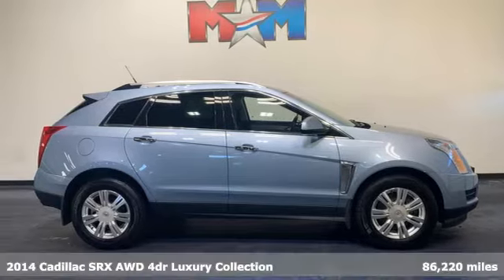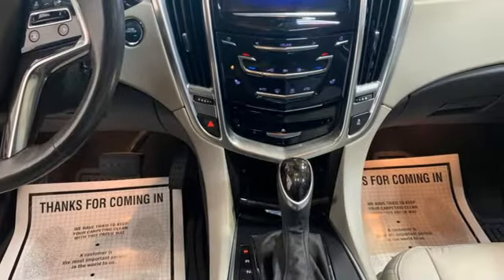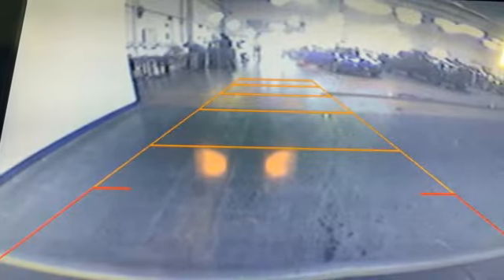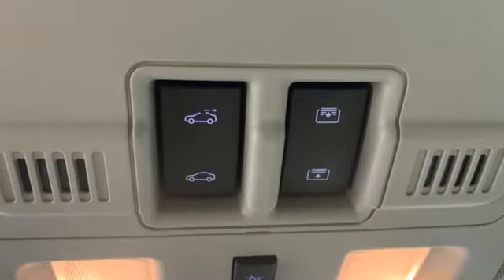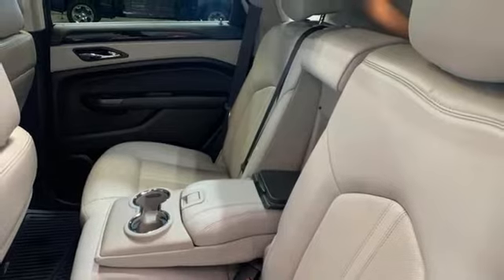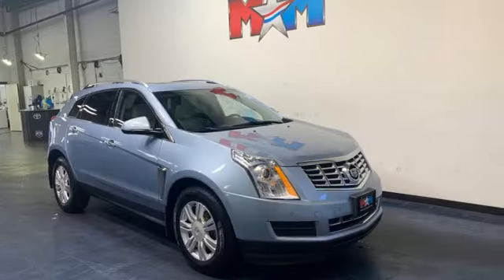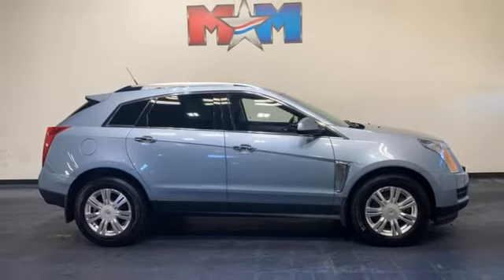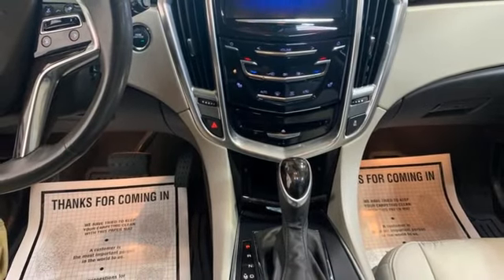Used 2014 Cadillac SRX Christiansburg VA Blacksburg, VA KA220430A - SOLD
Year: 2014
Make: Cadillac
Model: SRX
Trim: Sport Utility
Engine: V6 Cylinder Engine
Transmission: 6-Speed A/T
Color: Glacier Blue Metallic
Interior: Light Titanium w/Ebony accents
Mileage: 86220
Stock #: KA220430A
VIN: 3GYFNEE36ES542516
Auction Cars on the Motor Mile provides another vehicle segment to our already considerable selection. These are vehicles that did not meet our retail standards for Shelor Used Car Certification, but still provide affordable transportation. Some vehicles may have mechanical issues; not all mechanical issues will be known at the time of inspection or at the time of sale. All vehicles pass Virginia State Inspection. br /br /AUCTION CARbr /This vehicle is being sold AS-IS, with no warranty. Nice. Heated Leather Seats, NAV, Sunroof, Cross-Traffic Alert, Dual Zone A/C, Panoramic Roof, AWD, Onboard Communications System, NAVIGATION SYSTEM, AUDIO SYSTEM, AM/FM STEREO, SINGLE DI. ENGINE, 3.6L SIDI DOHC V6 VVT SEE MORE! br /br /KEY FEATURES INCLUDEbr /Leather Seating, Heated Driver Seat, Aluminum Wheels, Blind Spot Monitor, Heated Seats, Heated Leather Seats MP3 Player, Satellite Radio, Keyless Entry, Steering Wheel Controls, Child Safety Locks. br /br /OPTION PACKAGESbr /(Includes (UVC) Rear Vision Camera and (UQS) Bose Centerpoint Surround Sound premium 10-speaker system), (308 hp [229.7 kW] @ 6800 rpm, 265 lb-ft of torque [357.8 N-m] @ 2400 rpm) (STD), with tap-up/tap-down (on shifter), performance shifting and manual-up/manual-down (STD), dual USB ports, SD card slot and auxiliary jack (Includes (UQA) Bose premium 8-speaker system) (STD). Local Trade-In br /br /VISIT US TODAYbr /At Shelor Motor Mile we have a price and payment to fit any budget. Our big selection means even bigger savings! Need extra spending money? Shelor wants your vehicle, and we're paying top dollar! br /br /Tax DMV Fees & $597 processing fee are not included in vehicle prices shown and must be paid by the purchaser. Vehicle information and equipment is based off standard equipment as decoded from VIN and may vary from vehicle to vehicle.br / Chevrolet Ford Chrysler Dodge Jeep & Ram prices include current factory rebates and incentives some of which may require financing through the manufacturer and/or the customer must own/trade a certain make of vehicle. Residency restrictions apply see dealer for details and restrictions. All pricing and details are believed to be accurate but we do not warrant or guarantee such accuracy. The prices shown above may vary from region to region as will incentives and are subject to change.